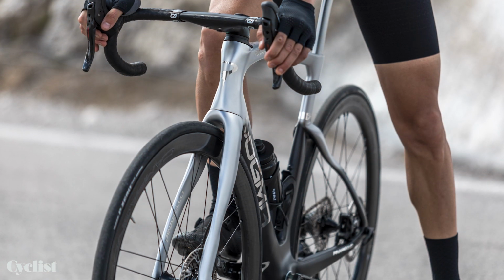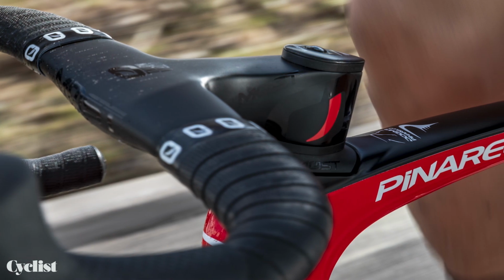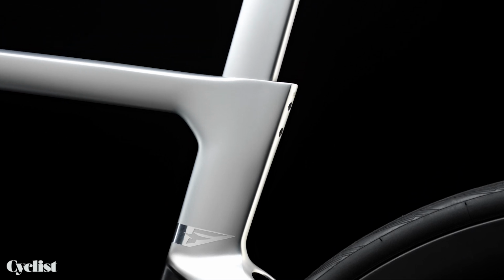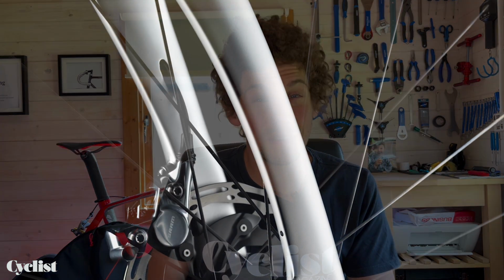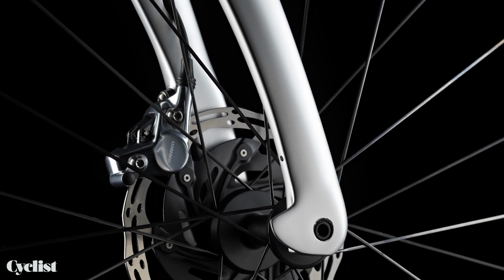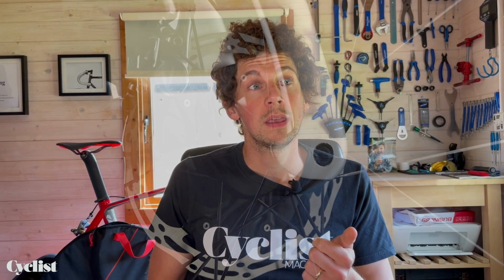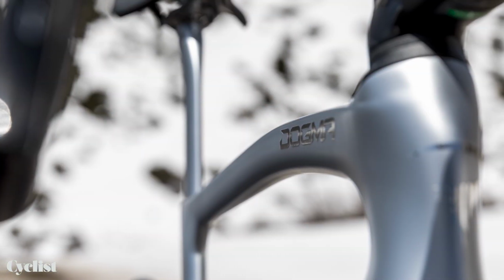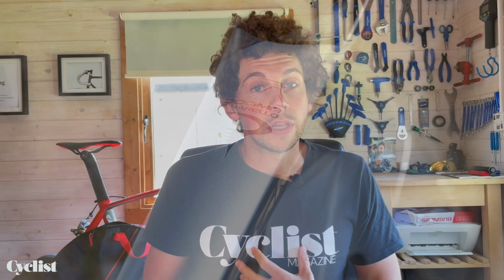NEW Pinarello Dogma F! | Shed Tech episode #7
Cyclist Tech Editor Sam Challis is back in his shed with a first look at the latest update to Pinarello’s iconic Dogma race bike... but without the bike (there is just one in the UK and it is in Cyclist’s photography studio).

The newest revision sees Pinarello drop the numerical classification the Dogma series has used for the last decade or so. The latest bike is simply the Dogma F.

According to Pinarello the new Dogma F is a whole heap lighter and more aero to boot, with the disc version troubling the UCI’s 6.8kg weight limit.

Watch the video to find out how Pinarello has done it and whether this means that the Ineos Grenadiers will be making the switch.

See the latest news, tech and in-depth product and bike reviews on our

Submit your questions and comments below👇
Tell us what new cycling trends/topics excite you? That way we can create more engaging content in the areas that interest you the most.